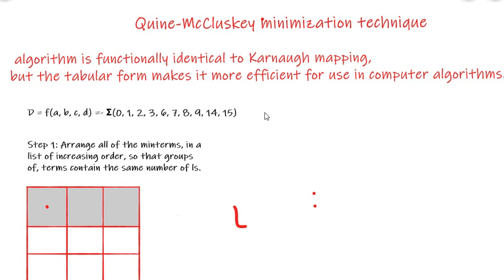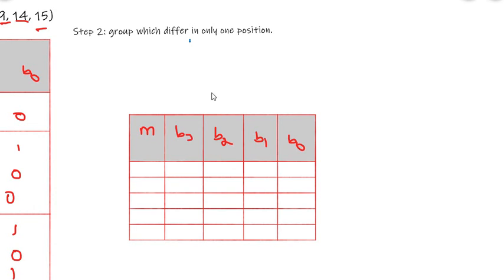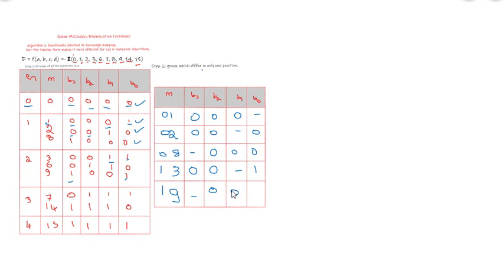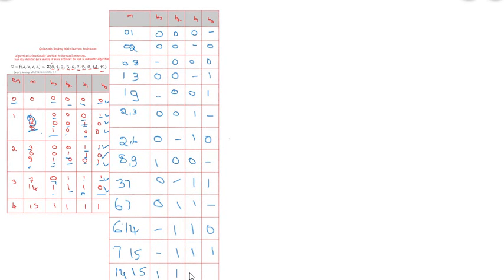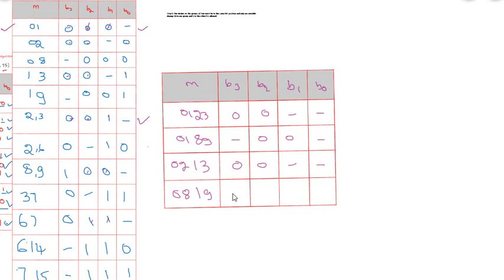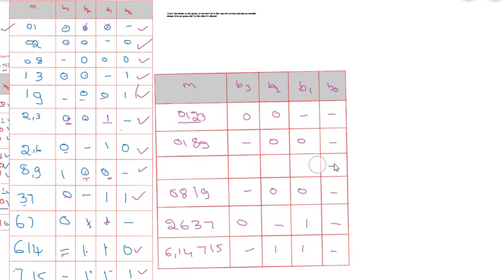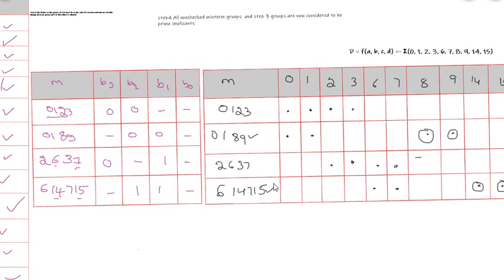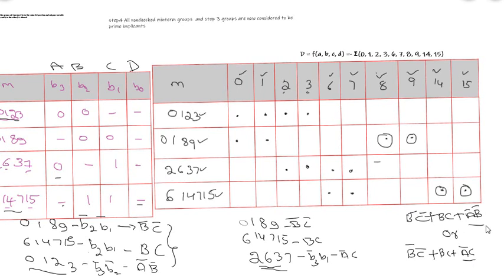VTU DSD 18EC34 M1 L9 Quine McCluskey Minimization Technique Tabular Method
discussed on Combinational Logic Circuits | Digital Electronics |VTU Digital Design System

In this lecture we will learn about introduction to combinational circuits and sequential circuits , their comparison.

Combinational Logic Circuits are made up from basic logic NAND, NOR or NOT gates that are “combined” or connected together to produce more complicated switching circuits. These logic gates are the building blocks of combinational logic circuits.